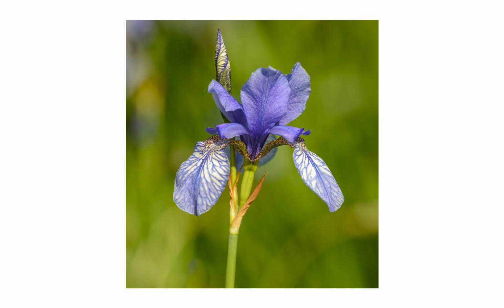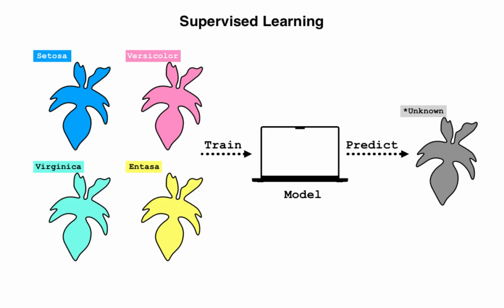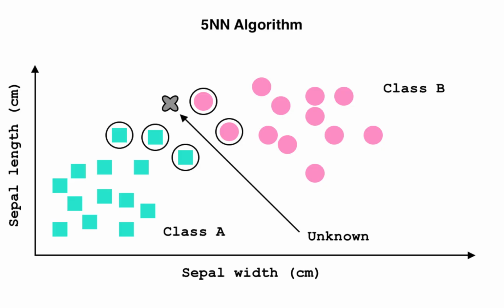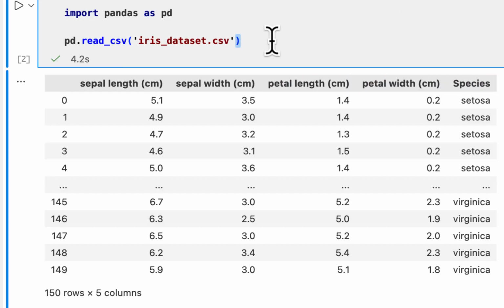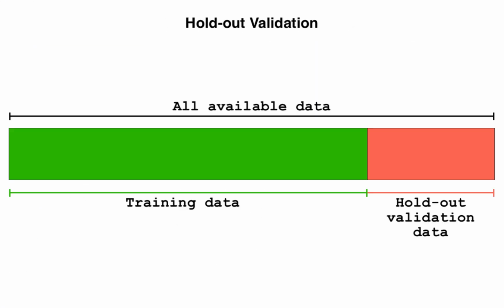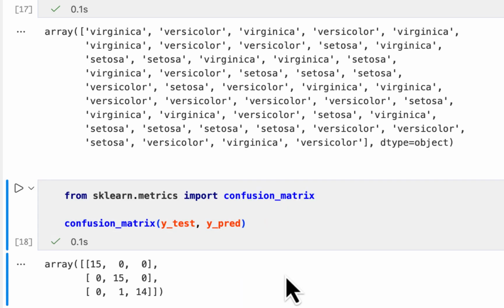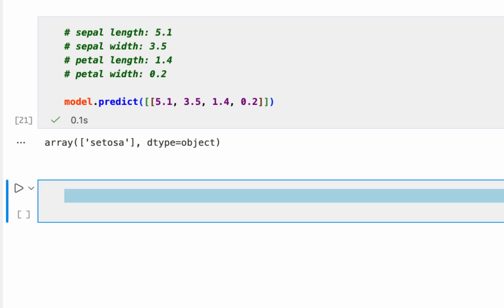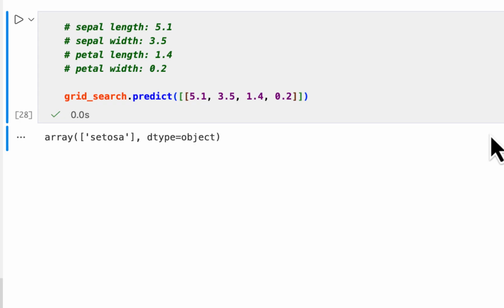How Scientists Used Machine Learning to Predict the Species of Irises (A Tutorial)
Learn how machine learning is used to identify iris flower species using the famous Iris dataset 🌸 In this video, we walk step by step through supervised learning with k-nearest neighbors (k-NN), from understanding the biology of irises to training, evaluating, and tuning a real machine learning model in Python. You’ll see how data is prepared, visualized, and split for training and testing, how model accuracy is measured, and how cross-validation and grid search improve performance.

⏱️ Timestamps
0:00 – Introduction (The Genus Iris)
0:35 – The Problem
1:26 – Supervised Machine Learning
2:06 – The Iris Dataset
2:41 – Development Environments
2:49 – Setting Up Environments
3:50 – KNN Algorithm
5:21 – Load the Dataset
6:14 – Check for Missing Values and Data-types
6:42 – Check for Balance
6:57 – Data Visualisation
7:53 – Prepare Data for Modelling
8:09 – Hold-out Validation
9:19 – Load KNN Model
9:46 – Species Prediction
10:00 – Model Evaluation
11:06 – Model Testing
11:39 – K-fold Cross Validation
12:56 – Grid-Search Cross Validation
14:21 – Outro